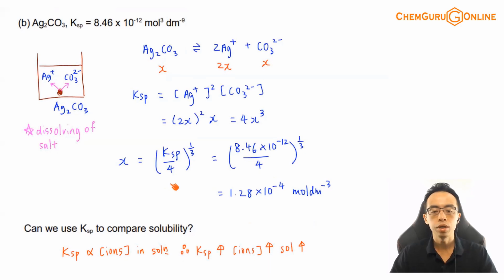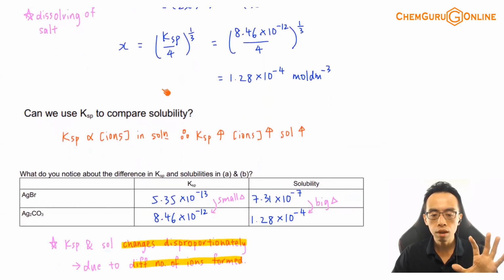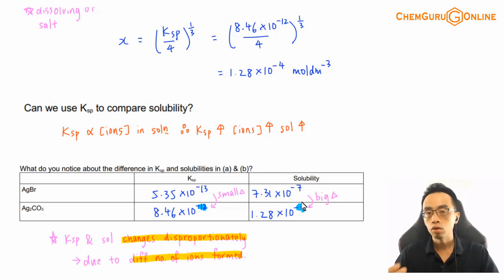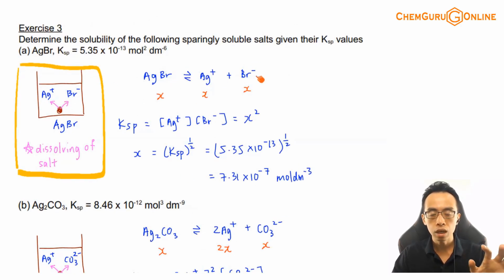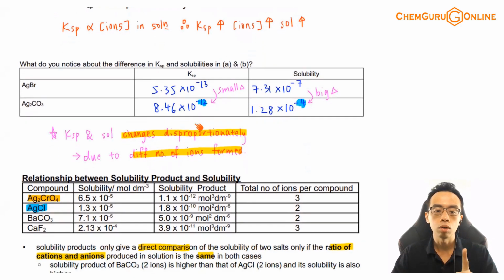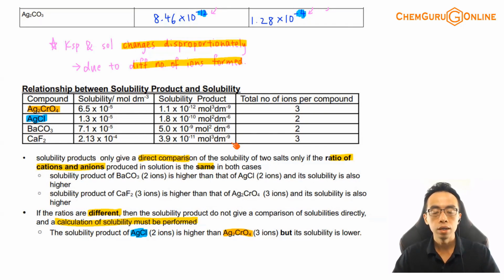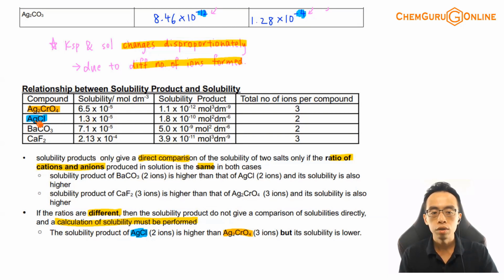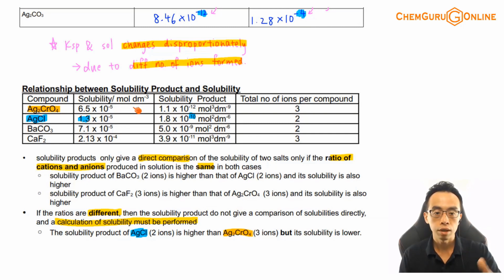How to use Ksp to Compare Solubility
Let's consider the solubility product (Ksp) expressions of these 2 sparingly soluble salts, AgBr and Ag2CO3.

For AgBr, Ksp = [Ag+][Br-]

For Ag2CO3, Ksp = [Ag+]^2[CO32-]

Since Ksp is related to concentration of ions in a saturated solution, can we use Ksp to compare solubility of 2 salts directly?

Let's take a look at the solubility product (Ksp) and solubility of these 2 salts.

Notice Ag2CO3 has a slightly higher Ksp but significantly larger solubility.

The reason for the disproportionate difference in Ksp and solubility is due to the mathematical conversion from Ksp to solubility.

For AgBr with 2 ions dissociated, the conversion from Ksp to solubility is by square root.

For Ag2CO3 with 3 ions dissociated, the conversion from Ksp to solubility is by cube root.

Due to this disproportionate difference, there is a possibility that a salt can have a bigger Ksp but lower solubility as compared to another salt.

Notice the 2 highlighted salts, AgCl has a bigger Ksp but is less soluble than Ag2CrO4.

Hence when comparing solubility of 2 salts that dissociate to give the same number of ions, we can use Ksp to compare solubility directly.

But when the number of ions dissociated is different, we have to calculate the solubility from Ksp to determine which salt is more soluble.

Topic: Solubility Product, Physical Chemistry, A Level Chemistry, Singapore

This video is extracted from our Chemistry Guru on-demand video lessons.

Learn A Level Chemistry online anytime, anywhere and at your own pace!